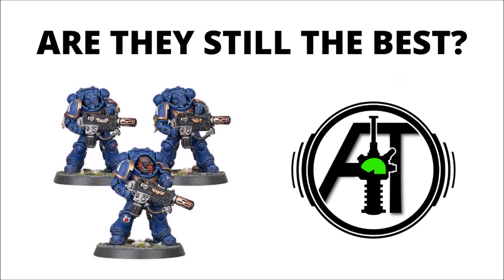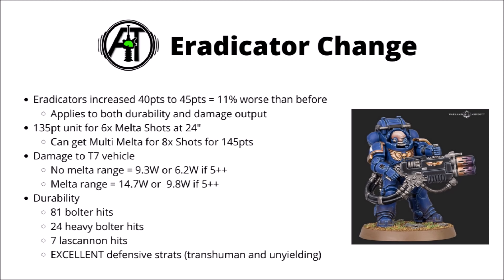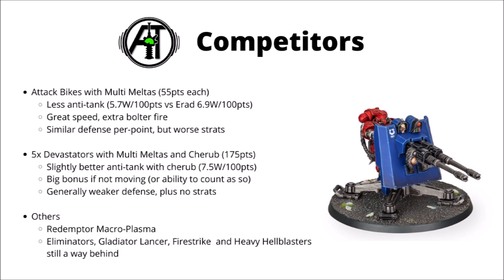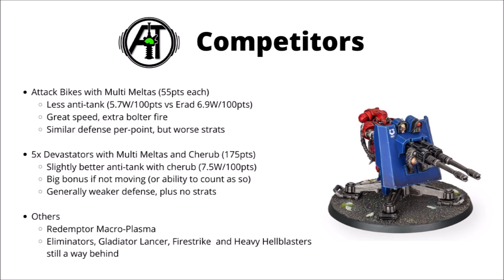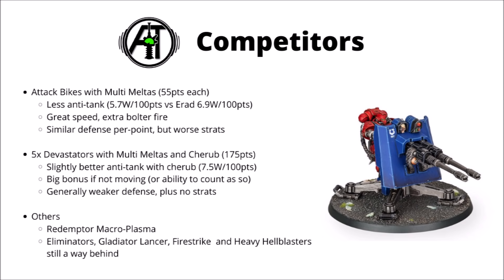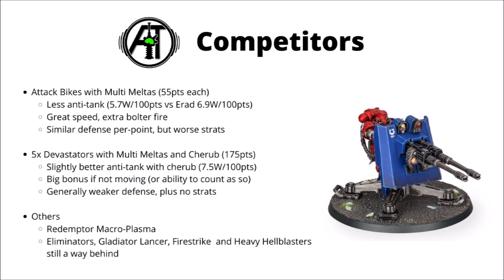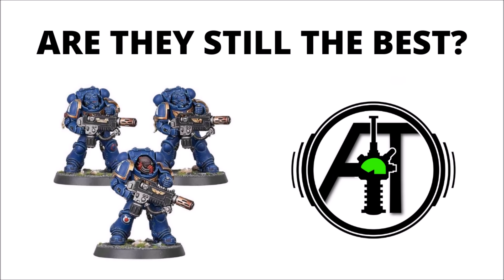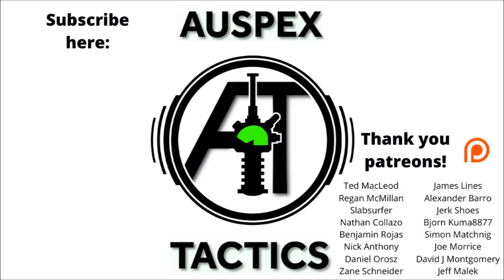The Eradicators Nerf - Are they still the best Anti-Tank Unit?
Let's talk about the nerf to Eradicators, and how it's going to impact marine army creation...